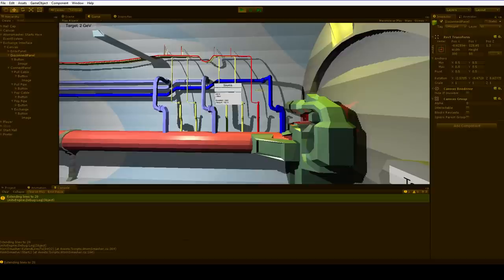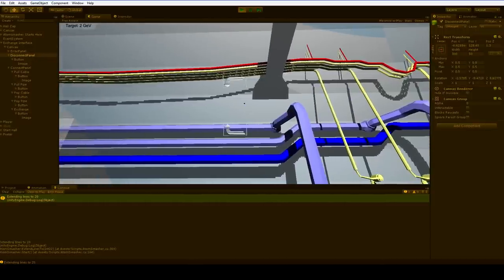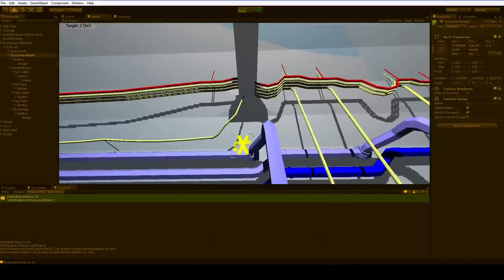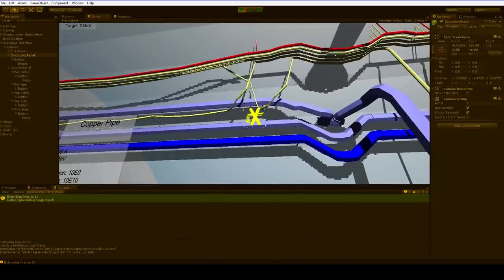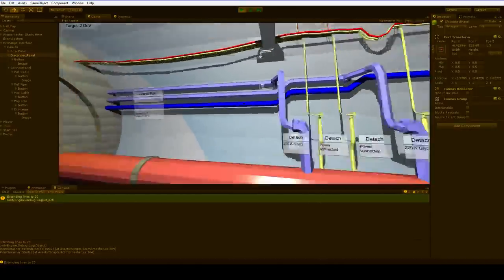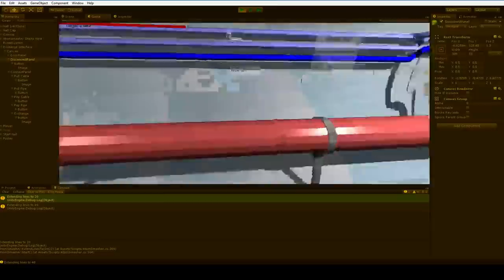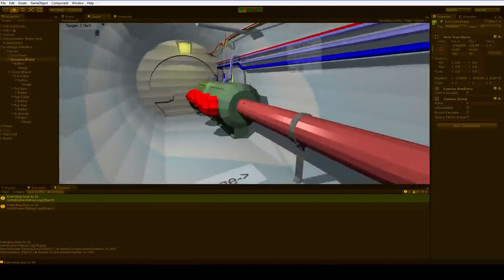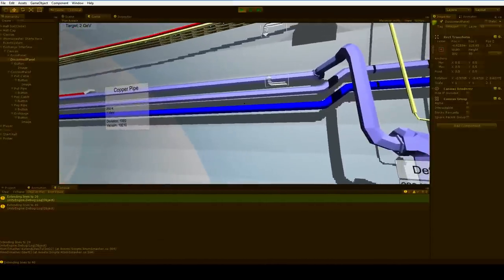Atom Smasher Update 8: UI Improvements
Thanks to Scott Manley for randomly covering my prototype. I imagine both of my viewers are already his viewers, but if you haven't seen him before, you can find him here: